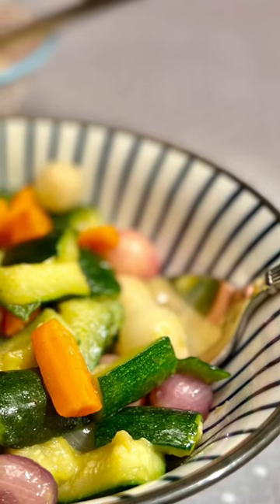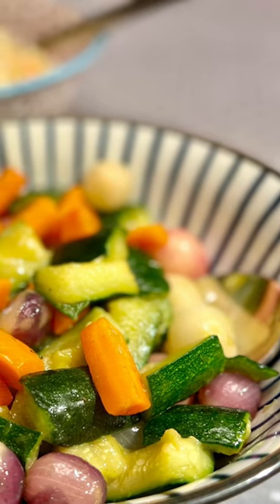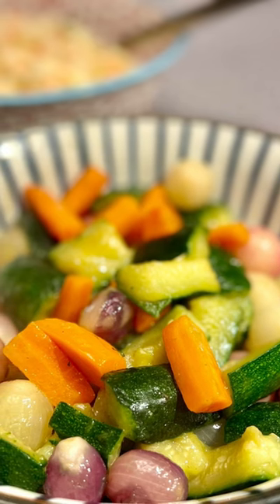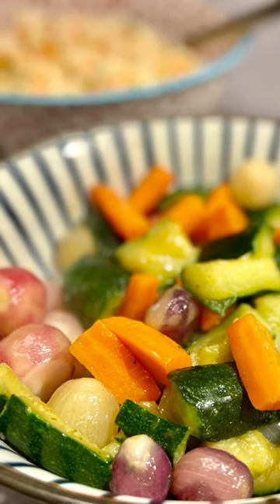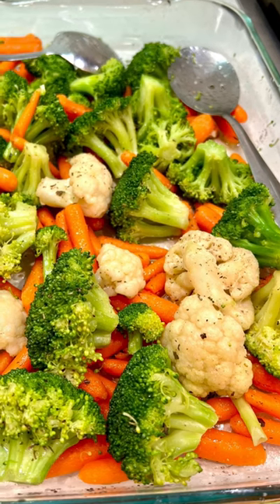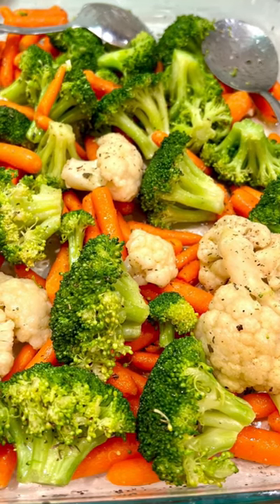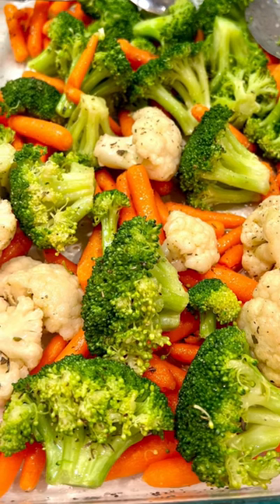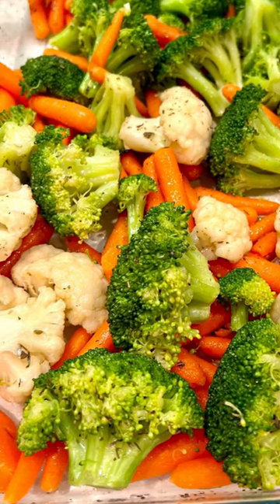Cool fresh winter veggie - holiday side dish idea asmr